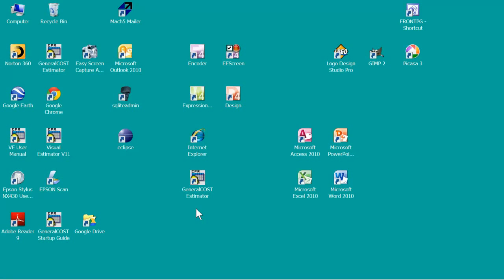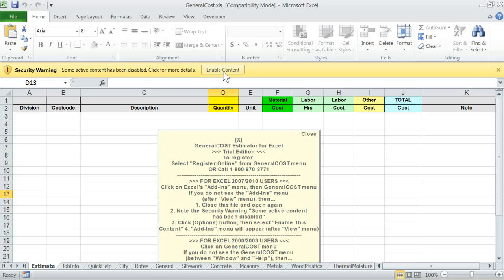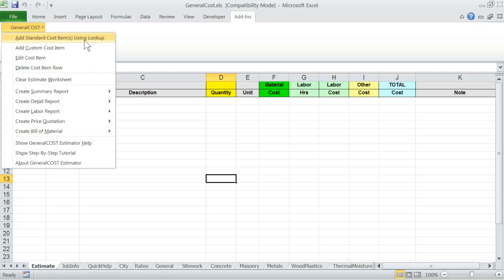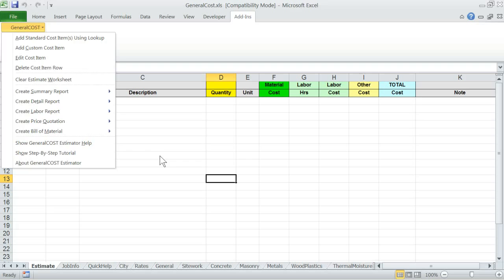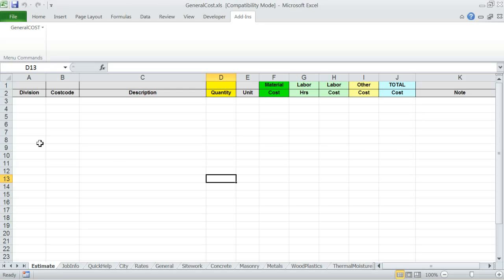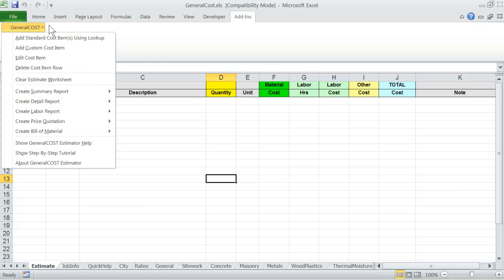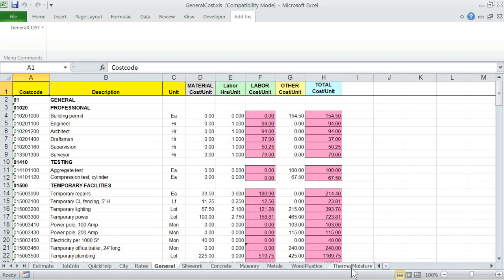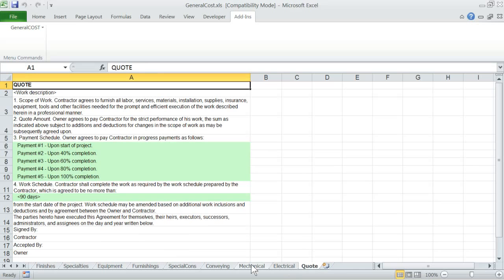GeneralCOST Estimator for Excel Video Tutorial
You can buy this software with discount on softdiscounts.org.